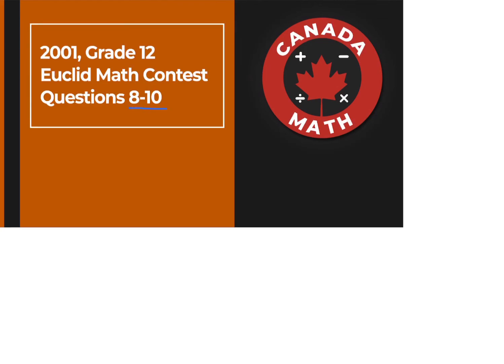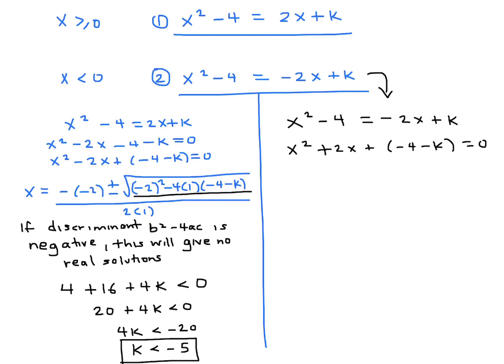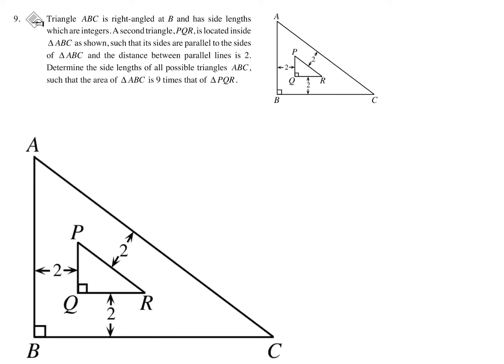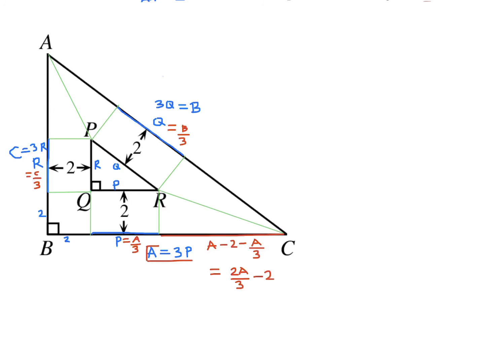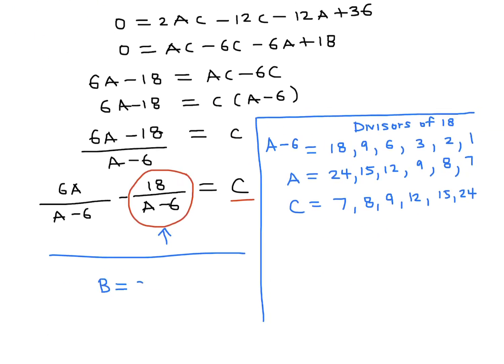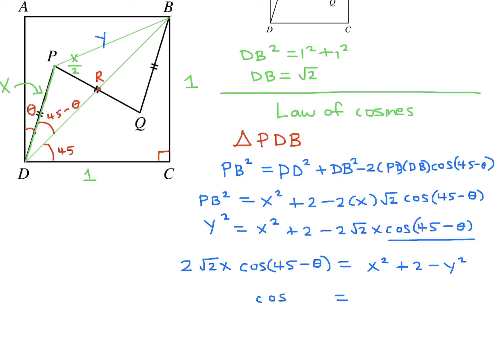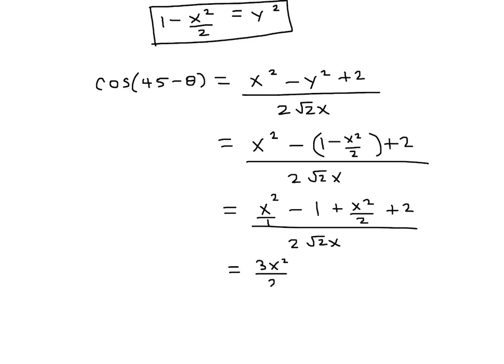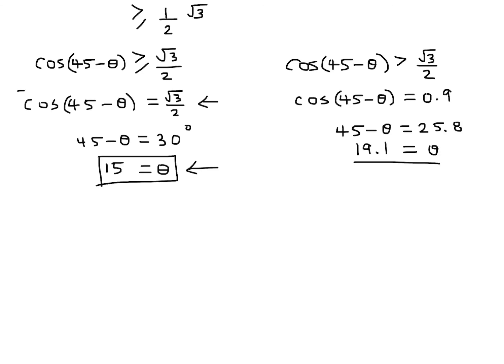2001, Grade 12, Euclid Math Contest | Questions 8-10